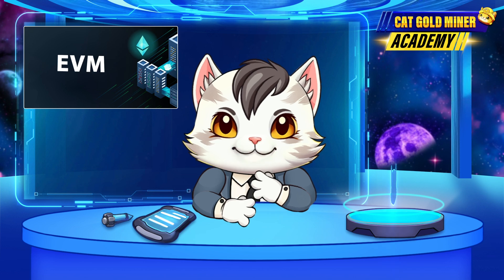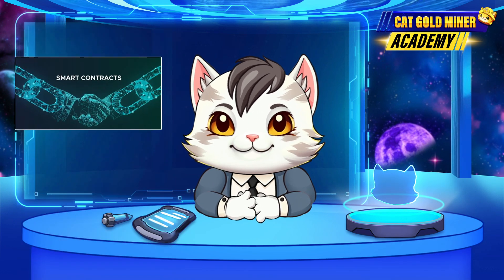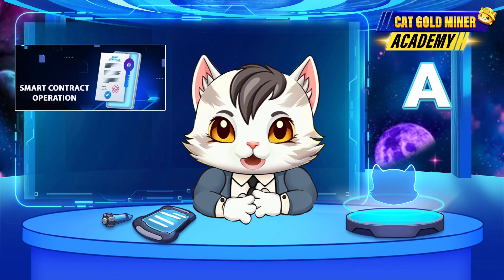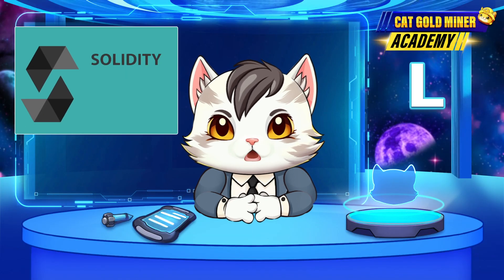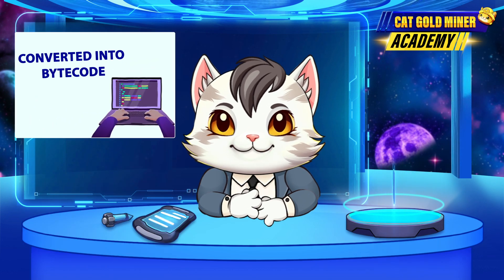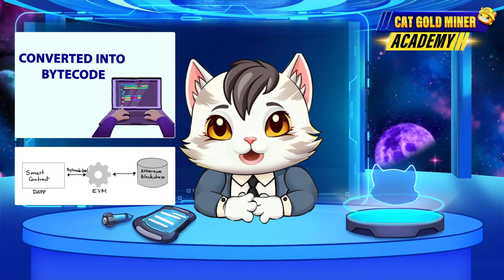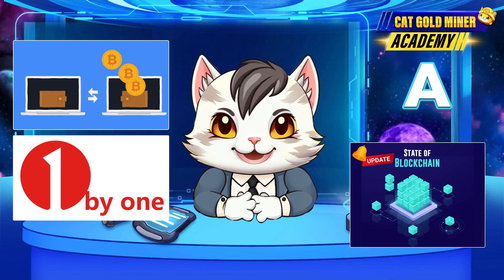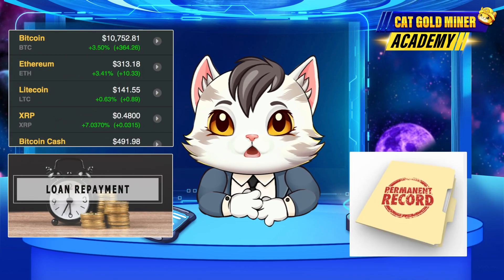EVM Explained: A Deep Dive into the Ethereum Virtual Machine ⚡️CAT GOLD MINER ACADEMY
🔍💻 What is the Ethereum Virtual Machine (EVM)? 🤔🚀

Ever wondered how Ethereum, Avalanche, Polygon, and Binance Smart Chain handle smart contracts? It’s all thanks to the EVM—a virtual computer 🖥️ that powers decentralized finance (DeFi) 💸 by processing transactions securely and efficiently.

In this video, we break down 🧠 how the EVM works, why it’s not just for Ethereum 🌐, and how it keeps blockchains running smoothly 🔗.

The players will get the $CATGM tokens by upgrading their gold mines in the game.

Cat Gold Miner achievement:
🔥 Top 1 GameFi category in The Open League Hackathon on TON
🔥 Top 4 in TON APP
🔥 Top 12 The Open League Season 4
🔥 8M+ Total Players in game
🔥 2M+ Monthly Active User